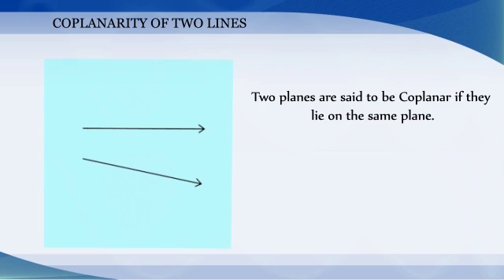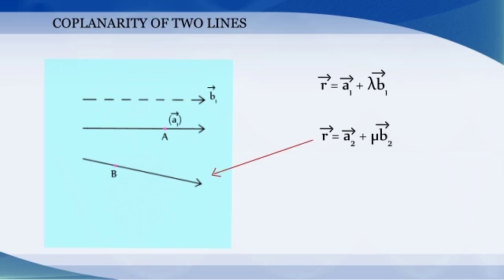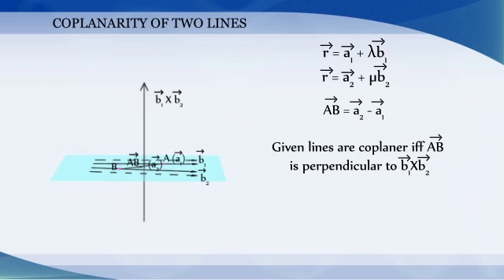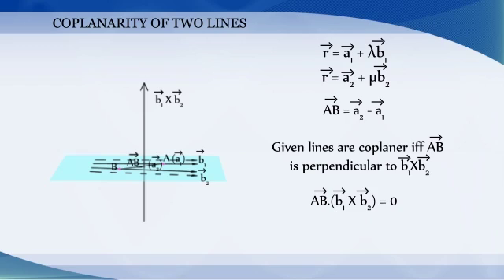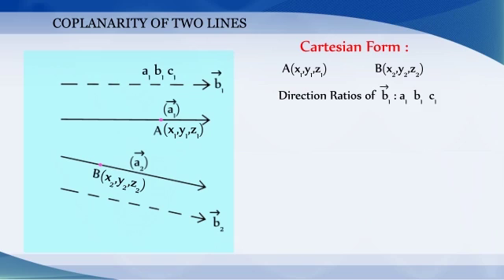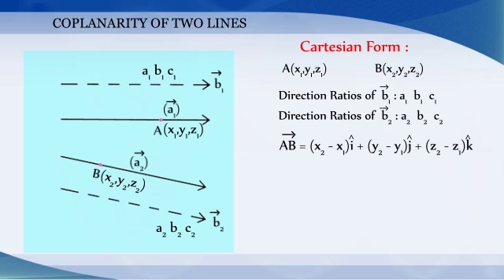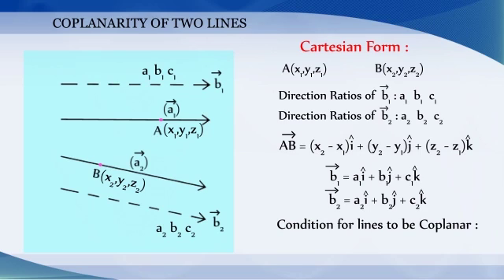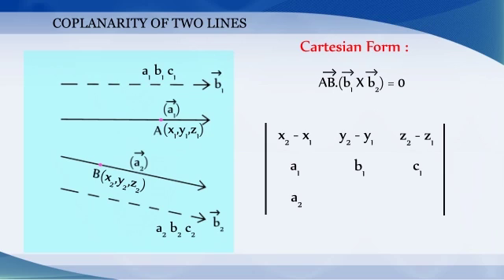11-7 3D - Coplanarity of Two Lines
3-Dimensional Geometry - Chapter 11
11-7 3D - Coplanarity of Two Lines